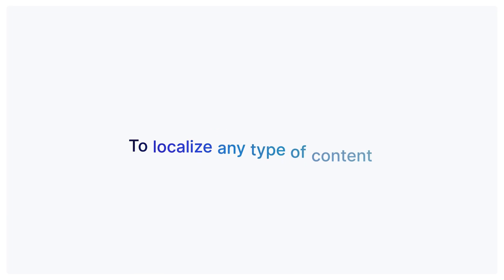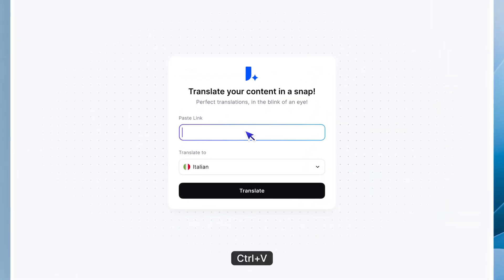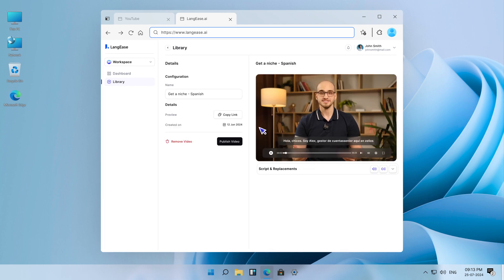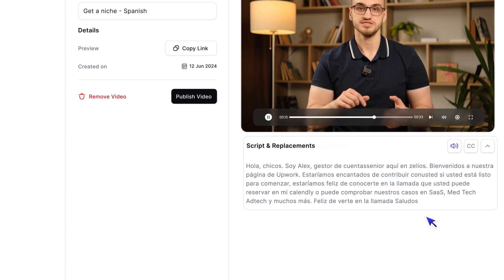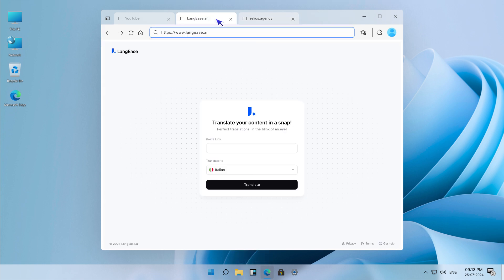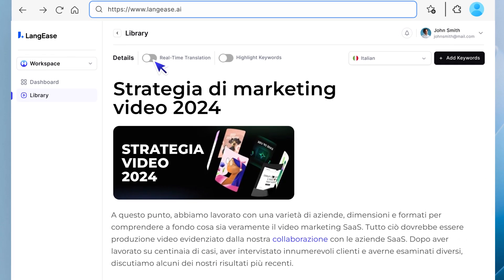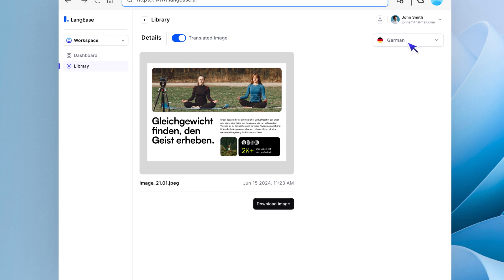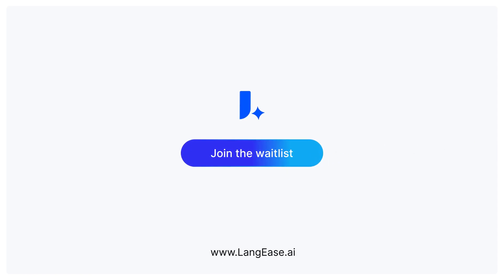How-to Video for AI & SaaS Product | LangEase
Discover how to master content localization with our in-depth LangEase tutorial video. Learn to leverage AI-powered features for efficient video dubbing, subtitling, and translation.

Team: Zelios Agency
Client: LangEase
Industry: AI
Type: Tutorial Video

⚡ Need a similar tutorial video?
Start with a free script Today or fill out our Quiz to get an estimation of your project.

Let's create engaging content together!